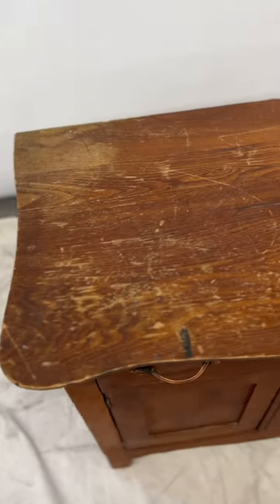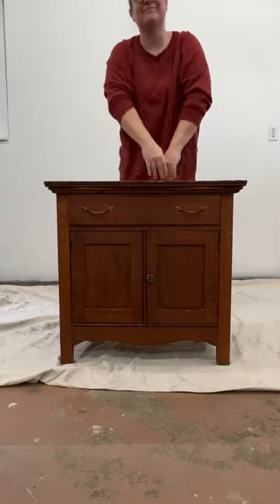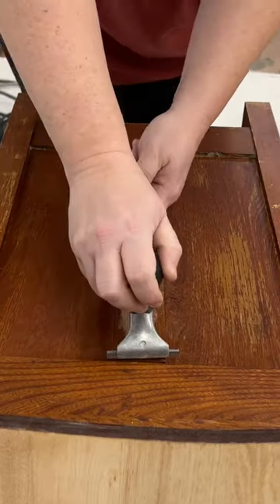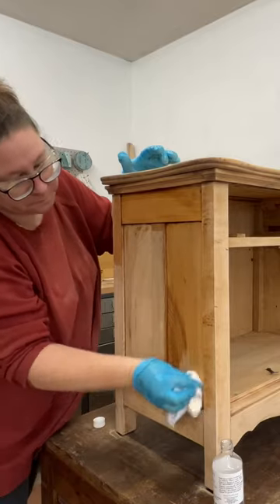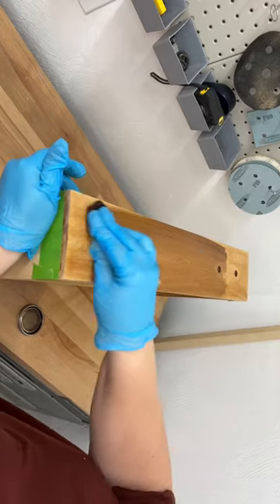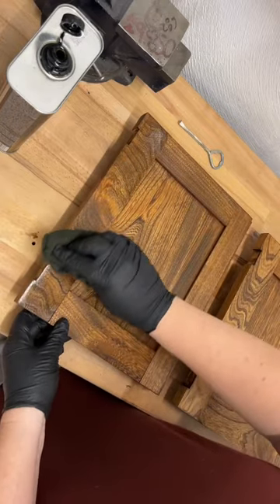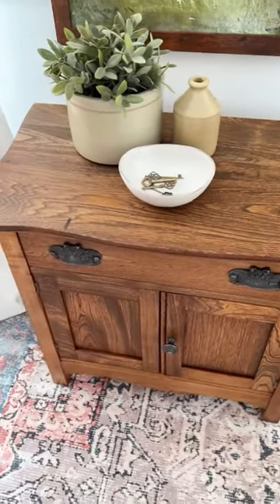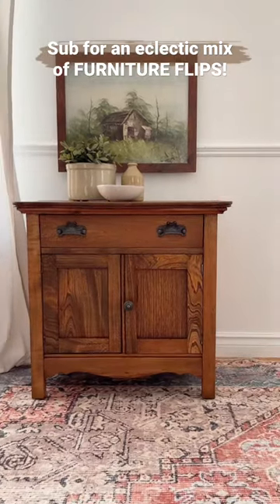Restoration of Antique Elm Heirloom